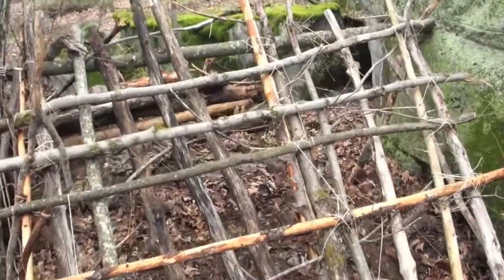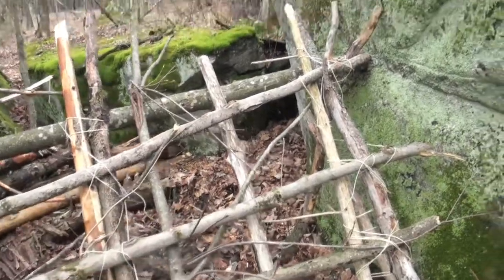Building a Survival Shelter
We are building a Survival Shelter, however we just had time to build the frame only. We then had to move on to other projects for the day.